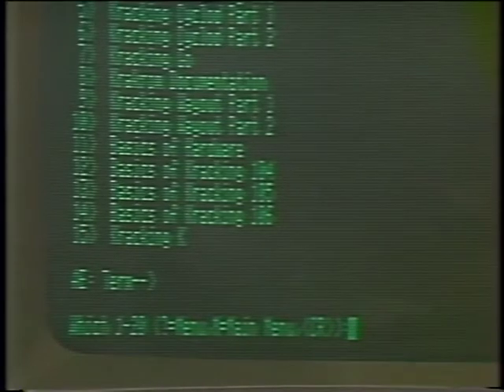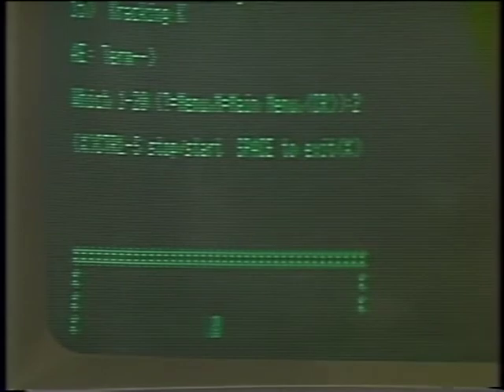computer chronicles frankie mouse